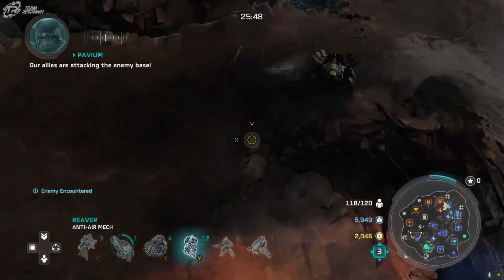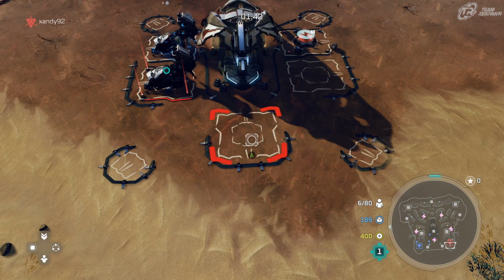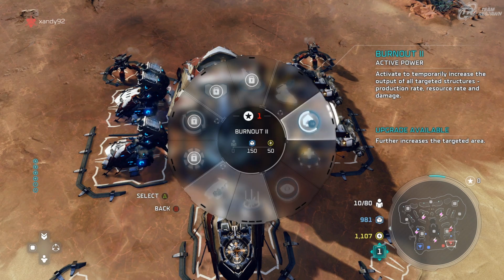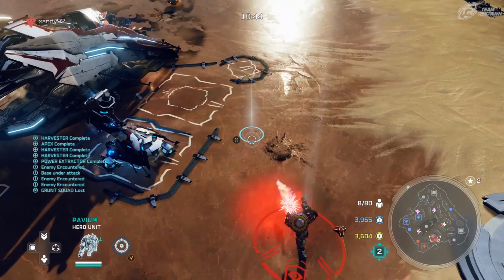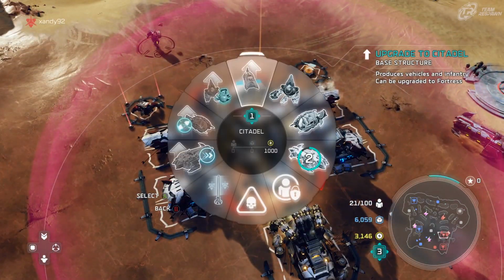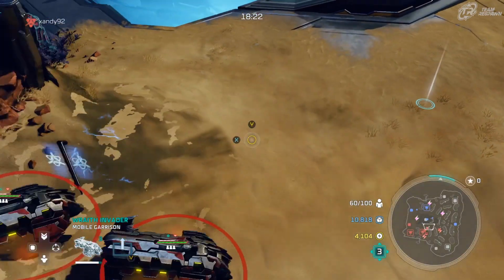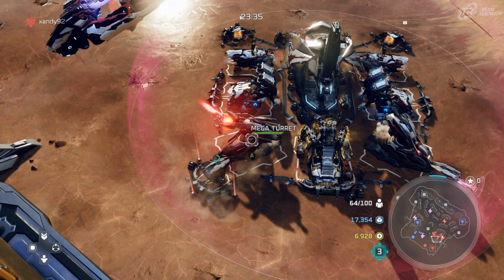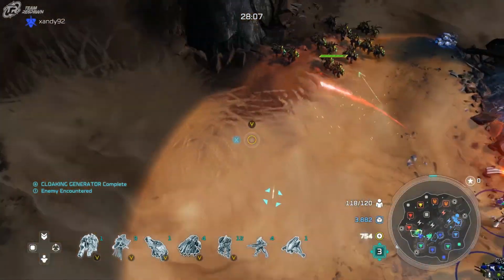How to Play as Pavium - Beginners Guide for Halo Wars 2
Pavium is the most defensive leader in Halo Wars 2. With Mega Turrets, Burnout, and a healing drone, Pavium is ready to dig in. Learn how to play as Pavium in Halo Wars 2!

Timestamps:
00:00-04:12 Pros and Cons
04:13-07:07 Build Order and First Point
07:08-08:08 Second Leader Point
08:09-09:49 Second Tech strats
09:50-11:12 Third Leader Point
11:13-11:24 Always use Burnout
11:25-12:39 Ultimate Leader Power
12:40-14:30 Wraith Invaders
14:31-16:05 Mega Turrets
16:06-18:00 See ya, James